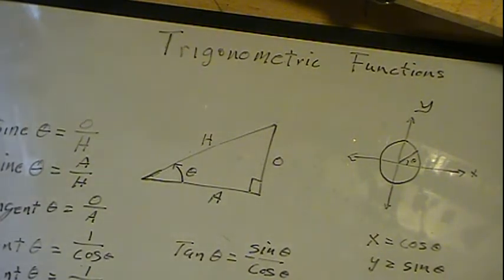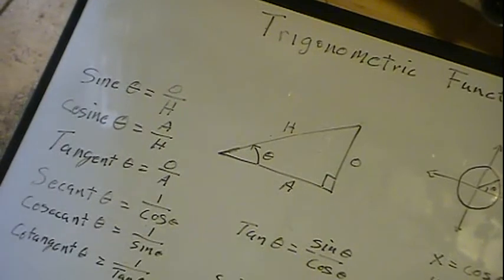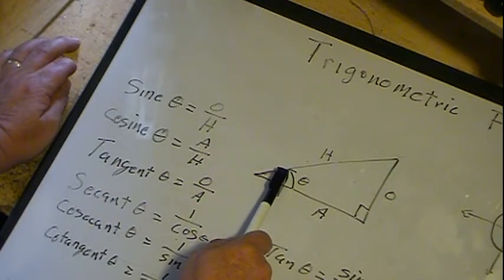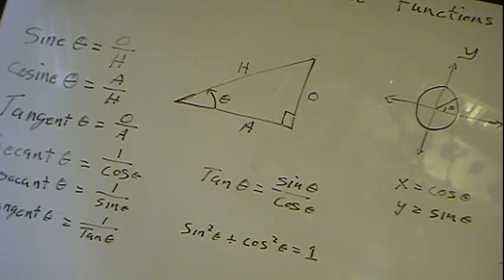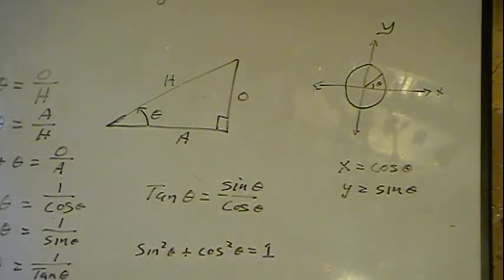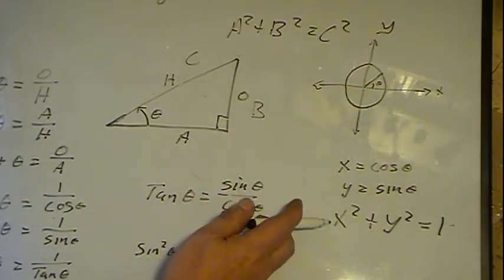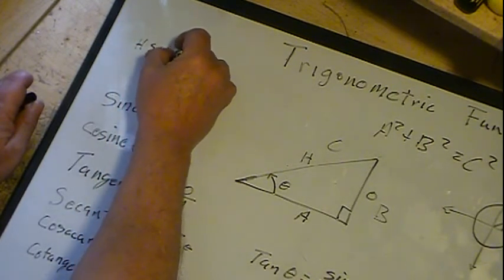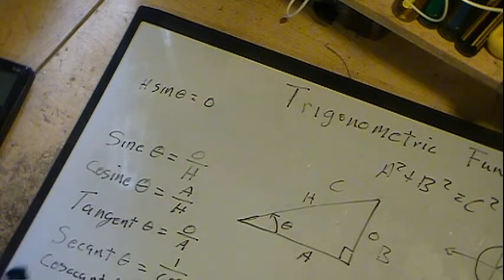Math 101 part 4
Math 101 part 4, trigonometric functions part 1.